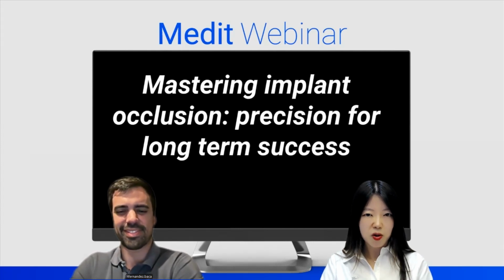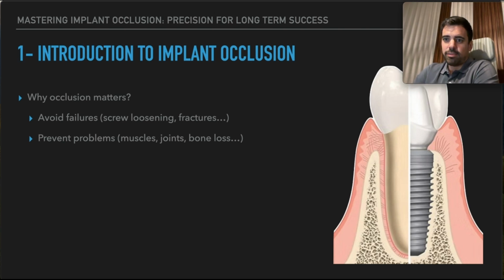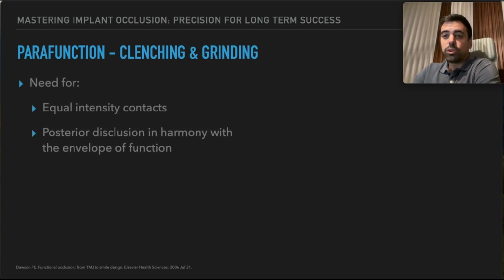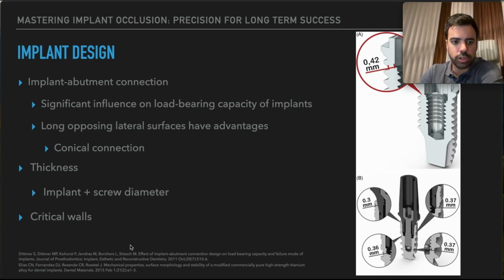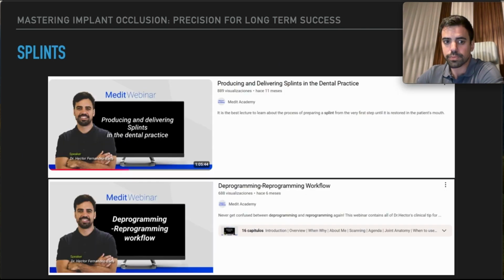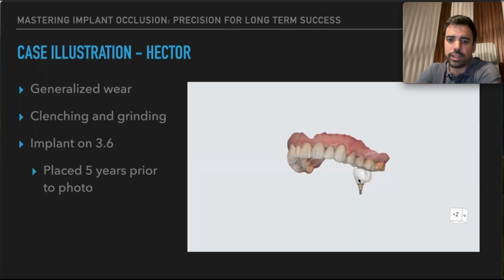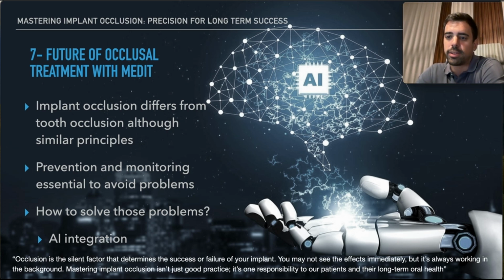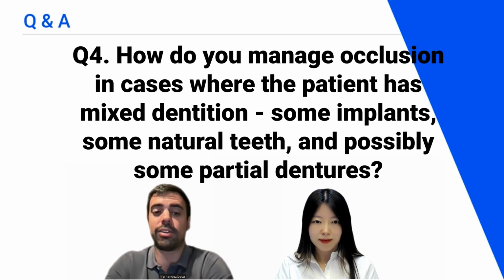Mastering implant occlusion : precision for long-term success